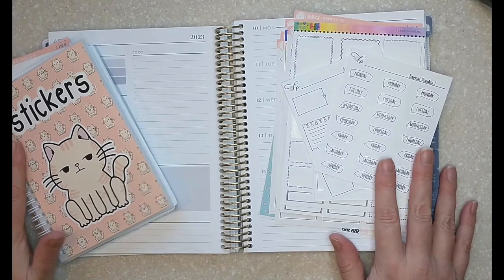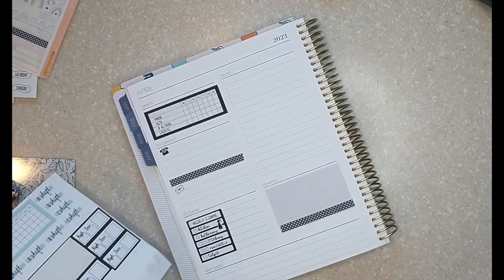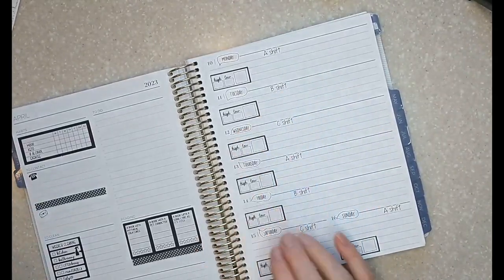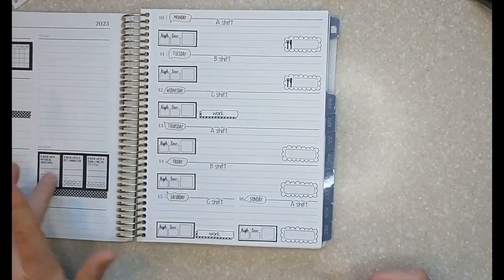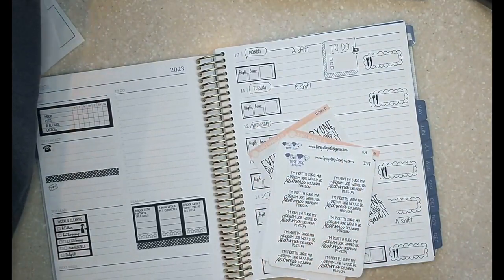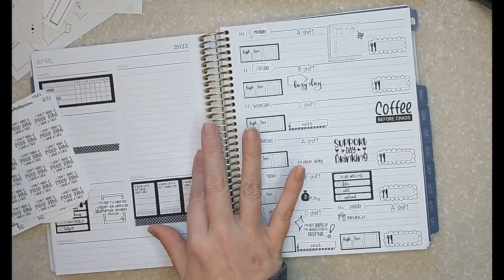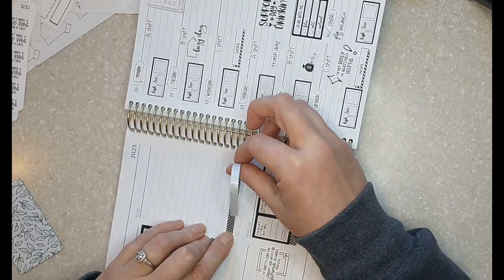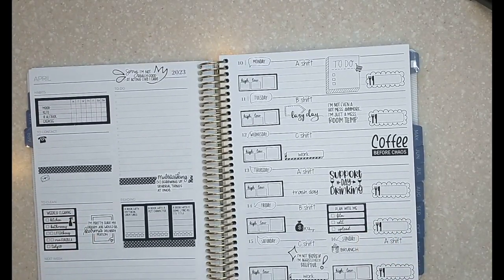Plan With Me | Plum Paper Weekly Overview | Snark-a-doodle - no kit, black and white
No kit this week. Combining stickers from Orange Umbrella Co, Tipsy Dog Designs and Fabulously Planned in this black and white spread full of snark and doodles.